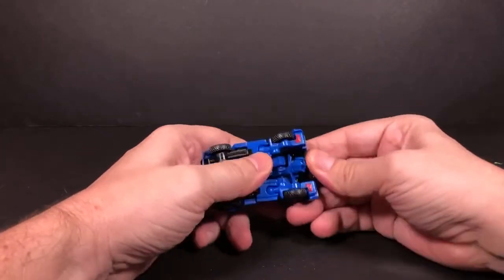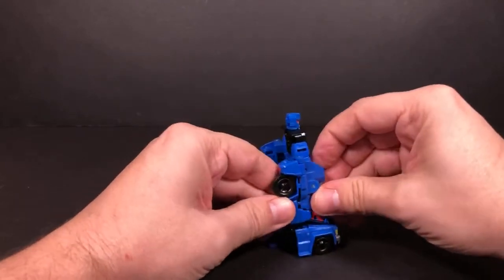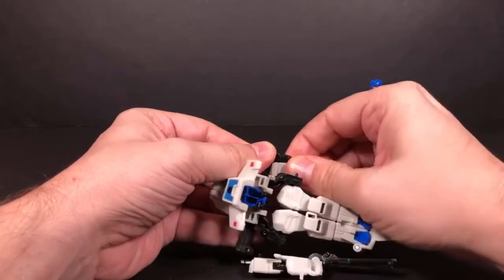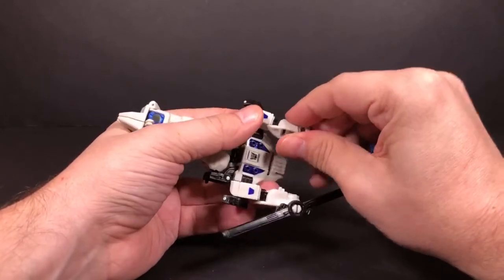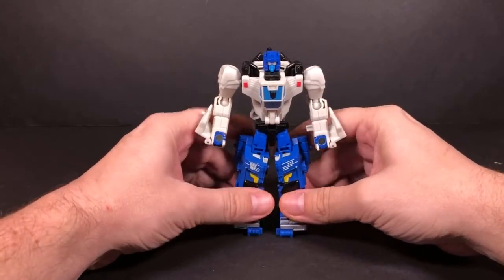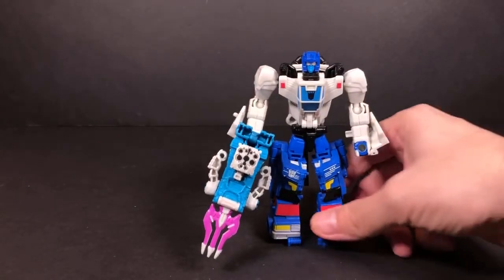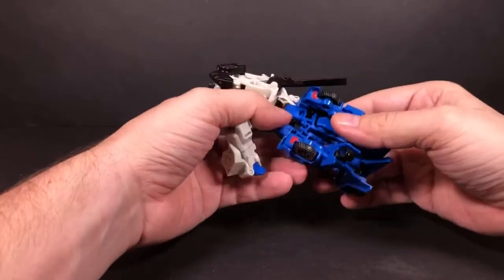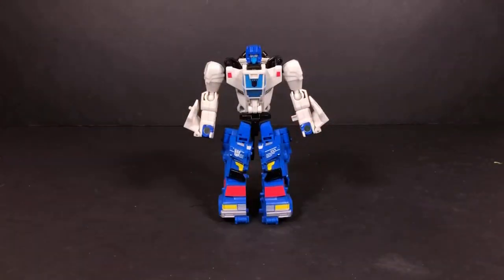The Daily Review 076: Transformers Power of the Primes Battletrap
Power of the Primes Battletrap